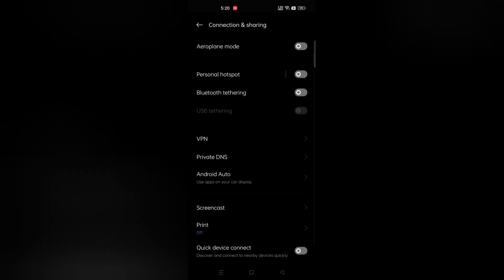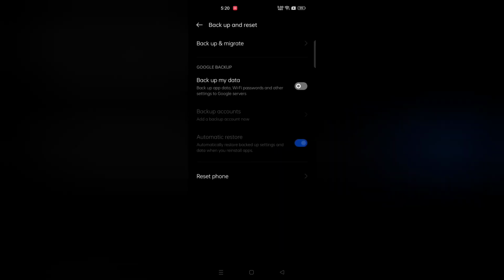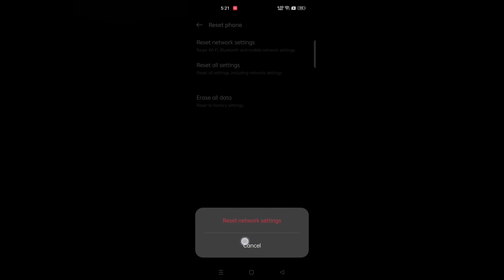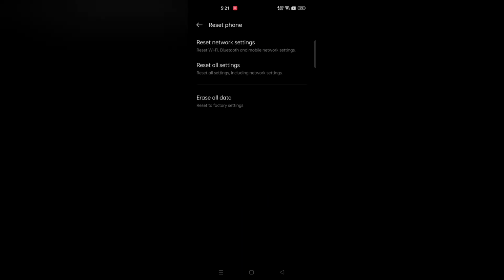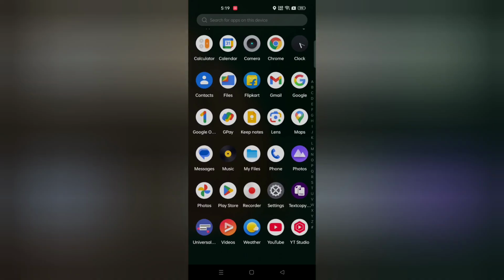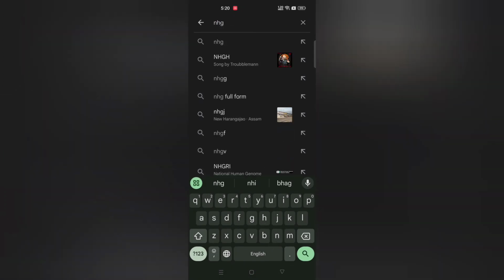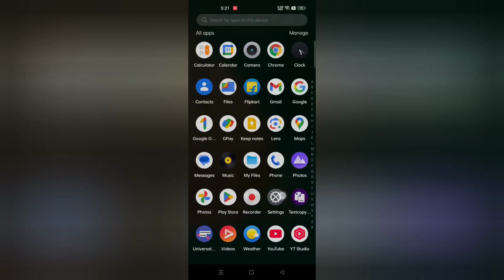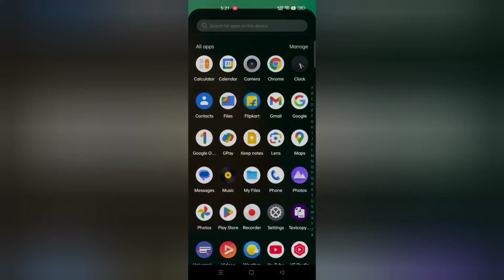wifi connection field) Android phone | How to fix Wi-Fi connecting problem on Android phone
phone isn't connecting to wifi,
phone failing to connect to wifi,
phone not connecting to 5g wifi,
5g wifi not connecting android,
wifi problem connected with mobile,
connected to wifi but no internet access android,
wifi problem connected no internet,
phone wifi connection failed,
android mobile wifi not working,
mobile not able to connect to wifi,
mobile wifi connection problem no internet